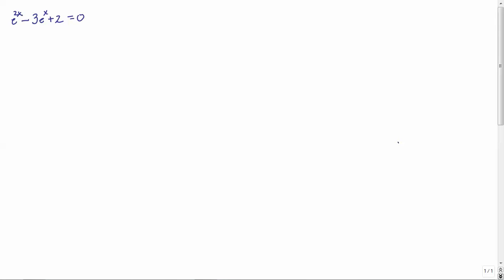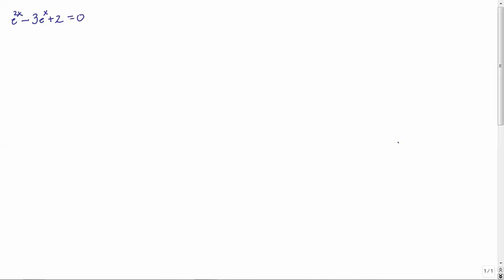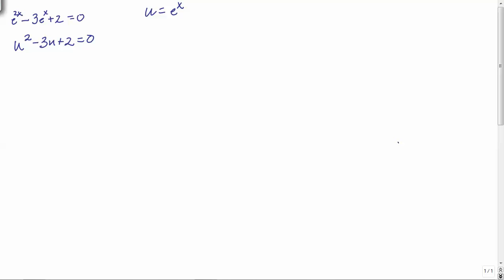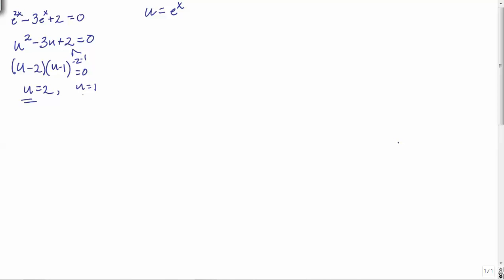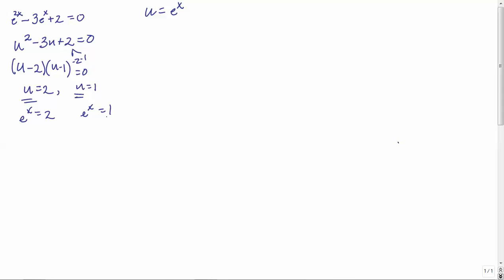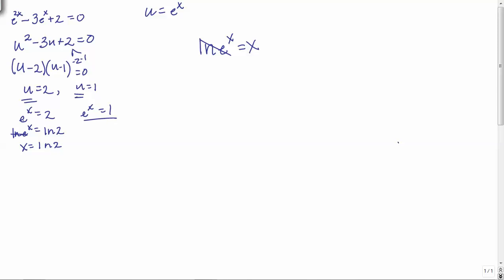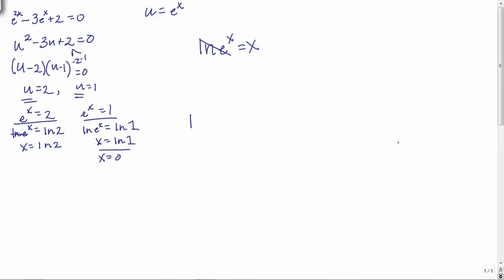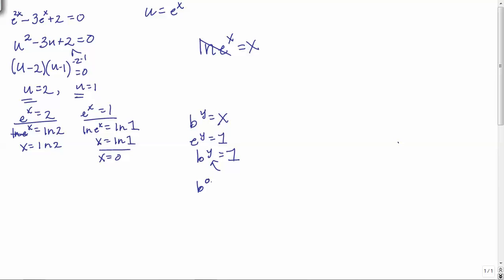Ch. 3 Logarithmic Equation (Example 2)